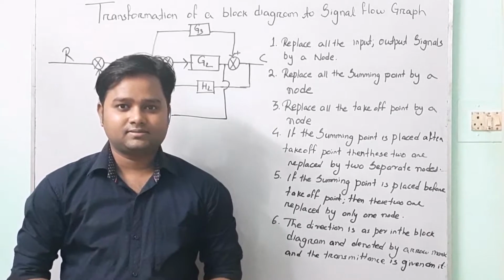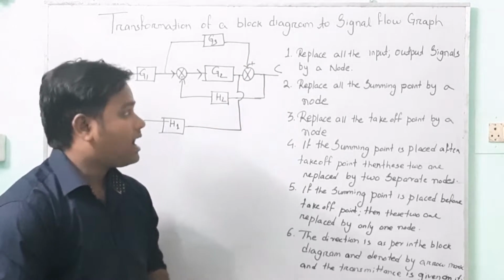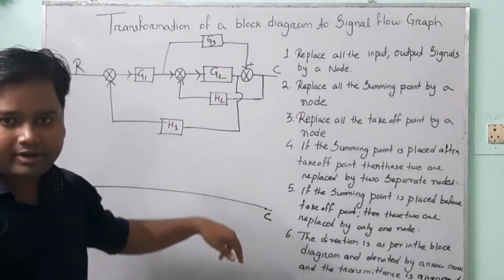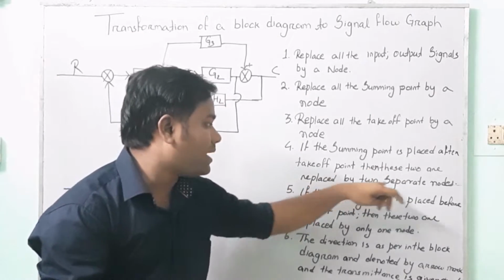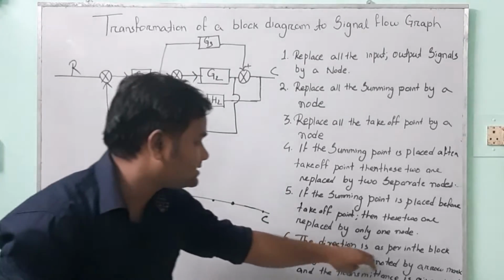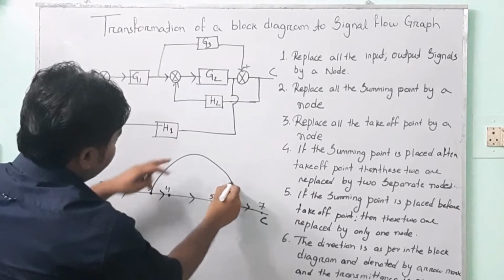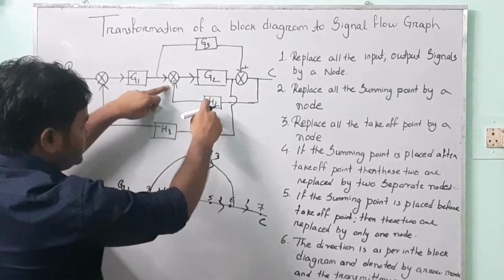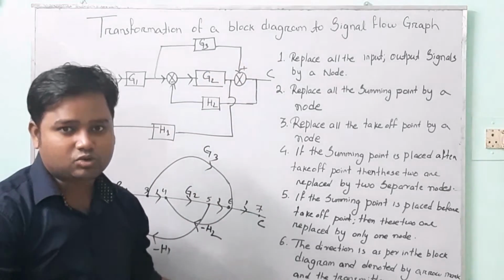Lec 10 : Transfer of a Block Diagram to Signal Flow Graph : Control System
Control system.
Rules to convert  a Block Diagram to Signal Flow Graph.
basic rules.
try more n more problems and if facing any doubt plz comment here.